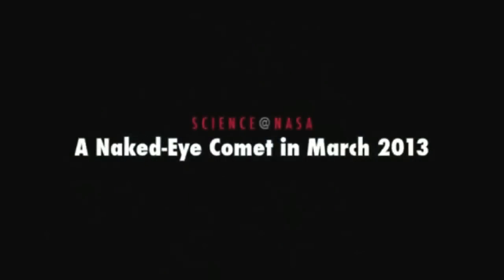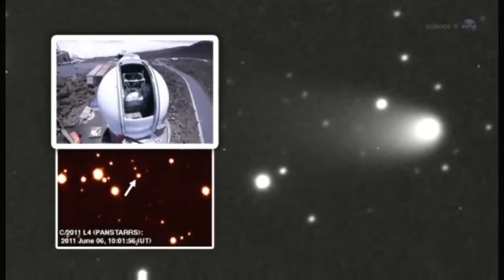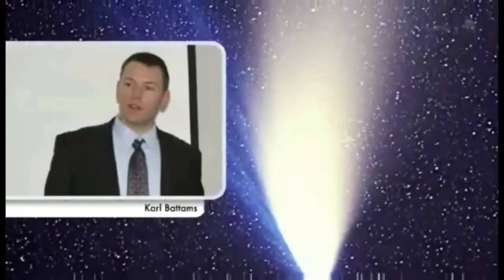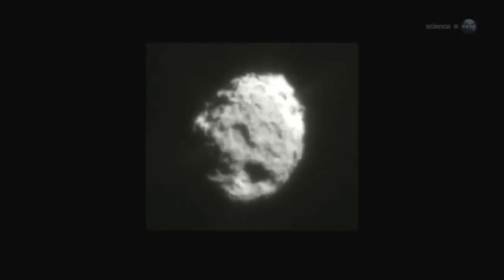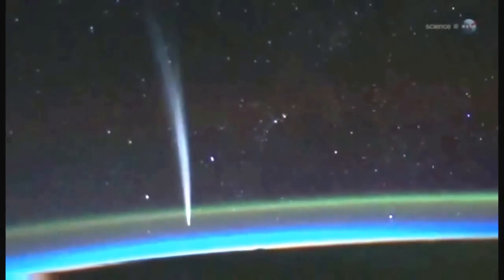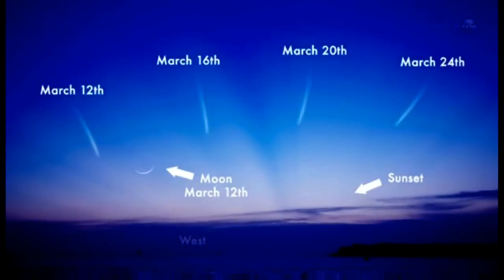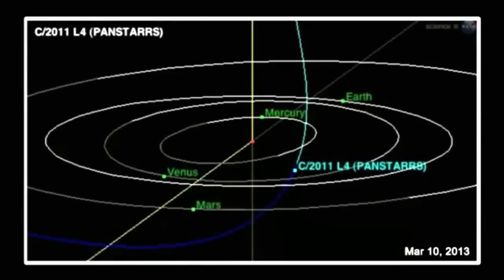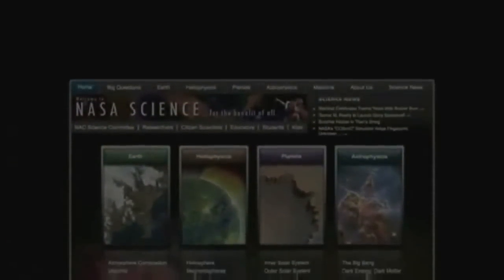A Naked-Eye Comet in March 2013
A comet falling in from the distant reaches of the solar system could become a naked-eye object in early March. This is Comet Pan-STARRS's first visit to the inner solar system, so surprises are possible as its virgin ices are exposed to intense solar heating.